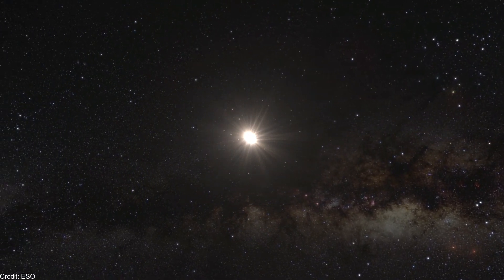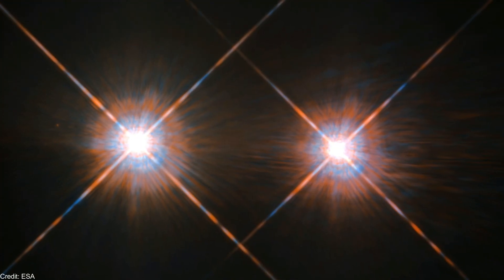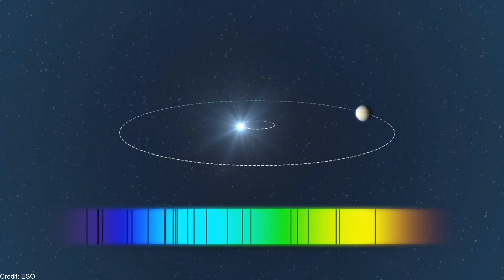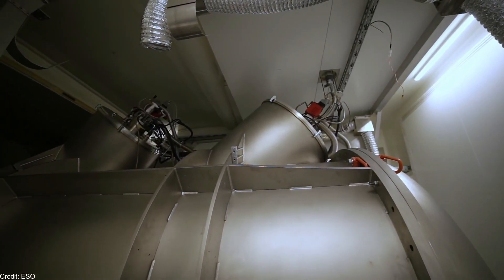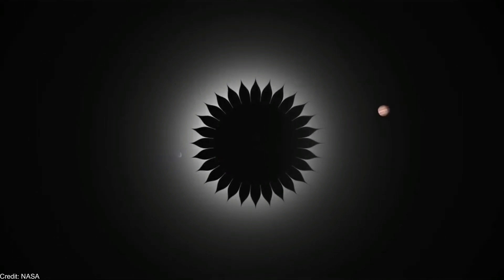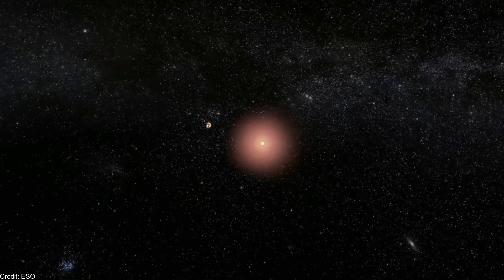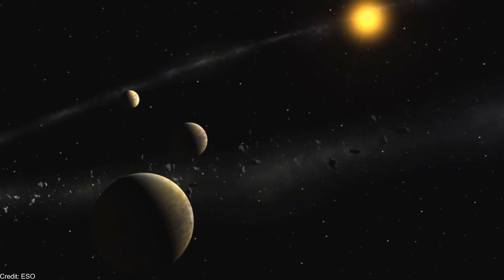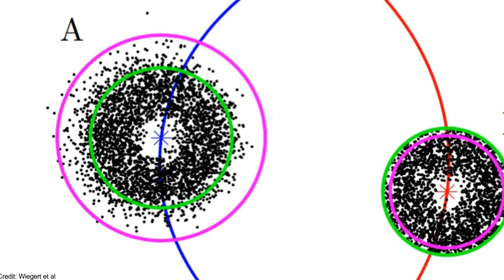Habitable Exoplanets in Alpha Centauri? (Ft. JG Science)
We talk about the possibility of existing habitable exoplanets orbiting the Alpha Centauri star system, located only 4.4 light years away.

*Correction minute 2:57: 0.85 AU.

Author: Keys Of Moon Music